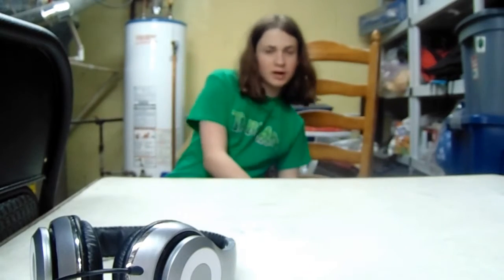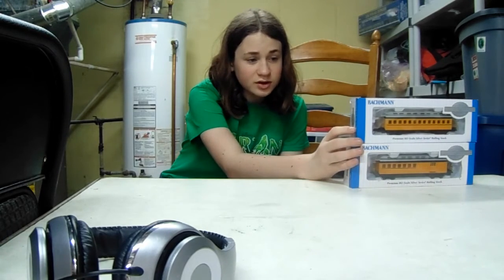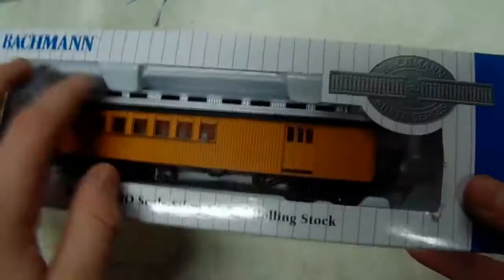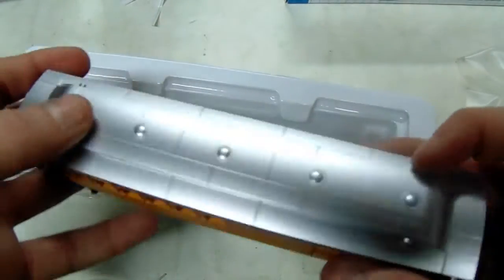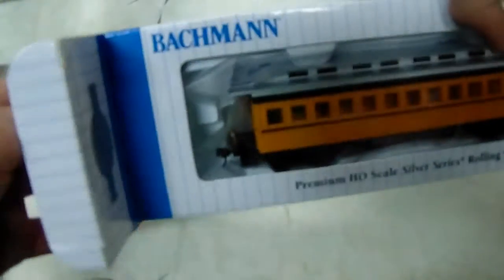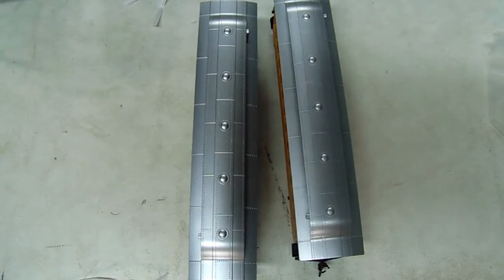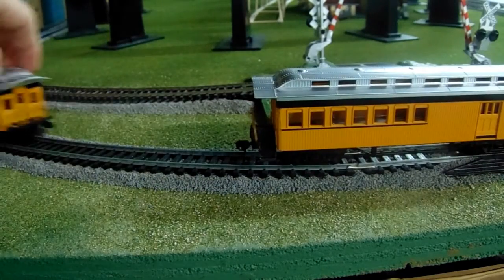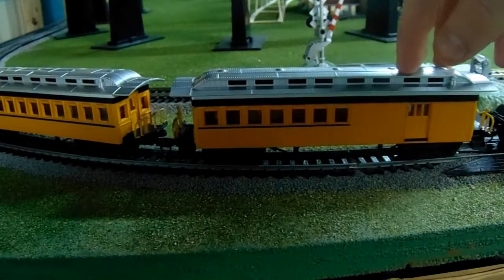2 yellow passenger cars unboxing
finally I have 2 matching passenger cars